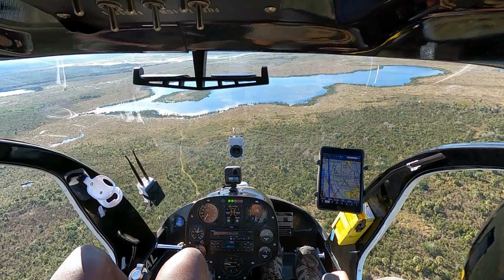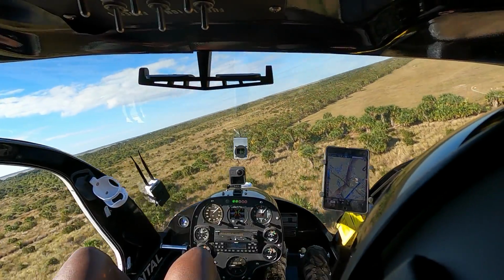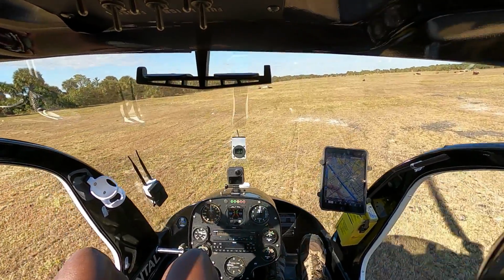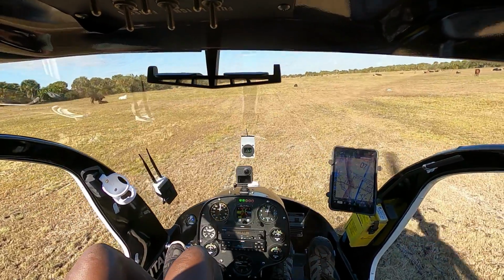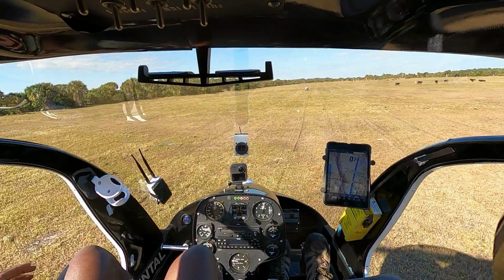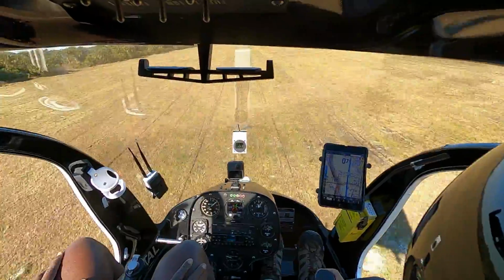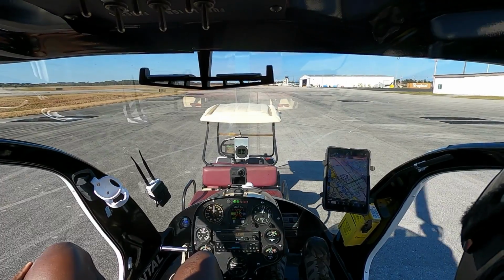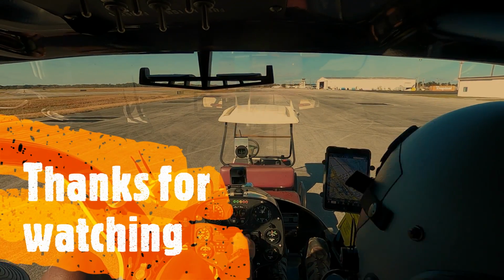Rotorway Flying with Cedric 11 Dec 2020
Took up my hangar neighbor Cedric today for a flight in the Rotorway. Cedric is a fixed-wing pilot and was getting a feel for the controls for helicopter flight. He did very well for his first time behind the controls.